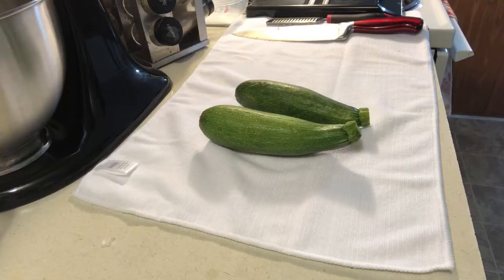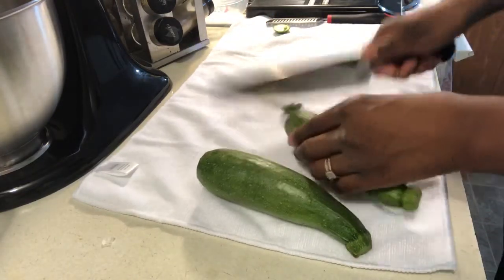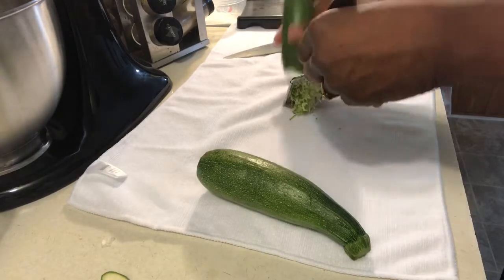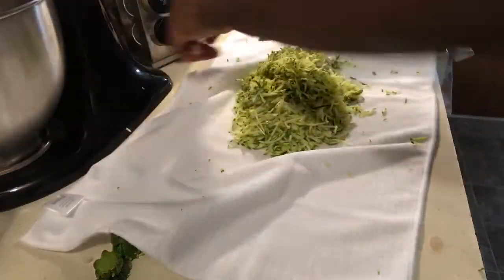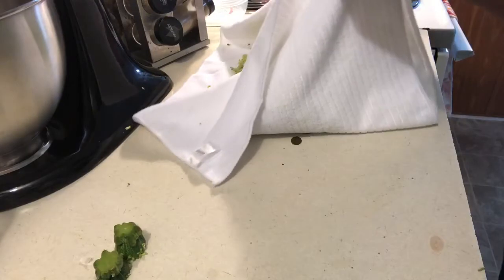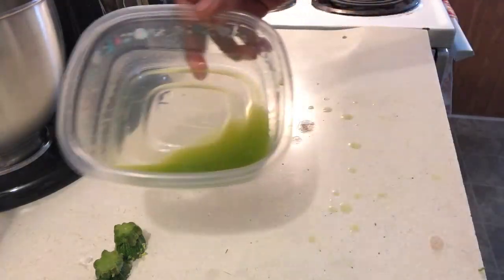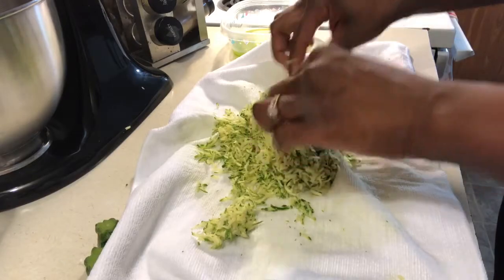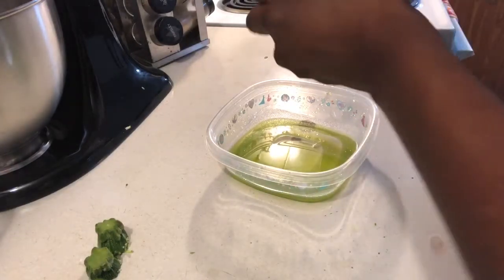How To Shed And Get Water Out of Zucchini | FOOD PREP